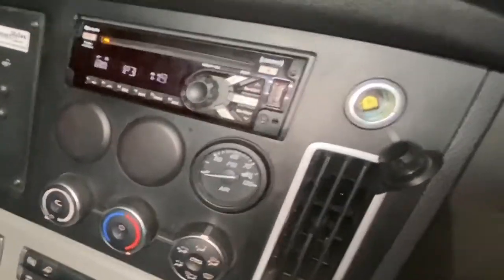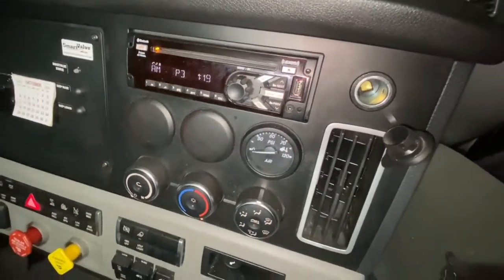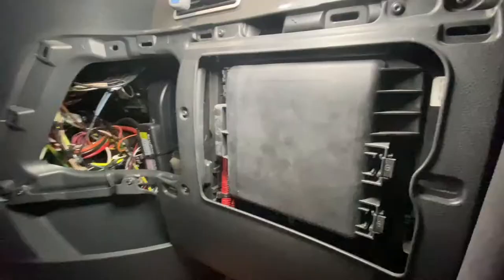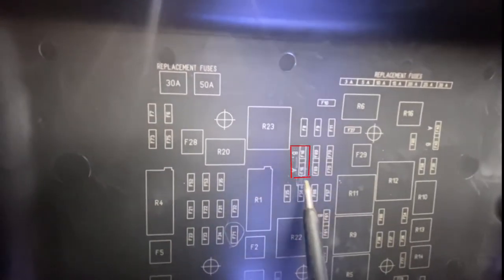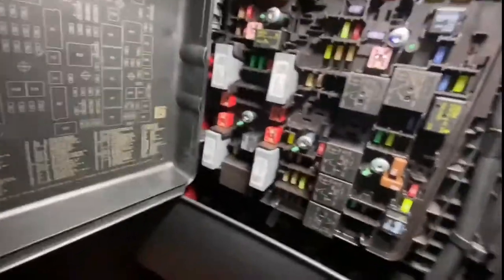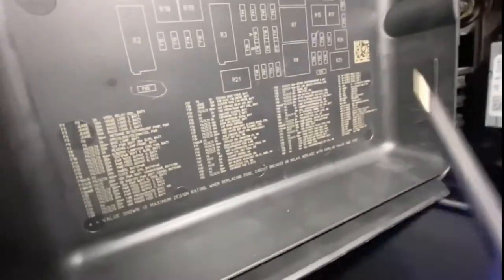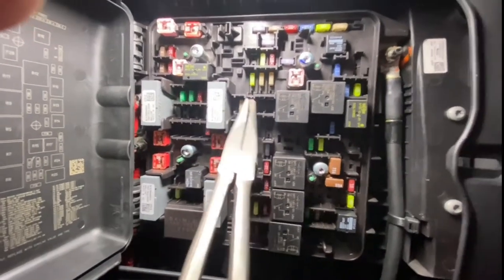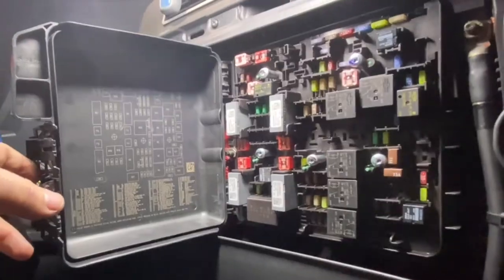Freightliner Cascadia : RADIO FUSE Location.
MY BEST FLASHLIGHT /
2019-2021 Freightliner Cascadia where to find Truck Fuse location